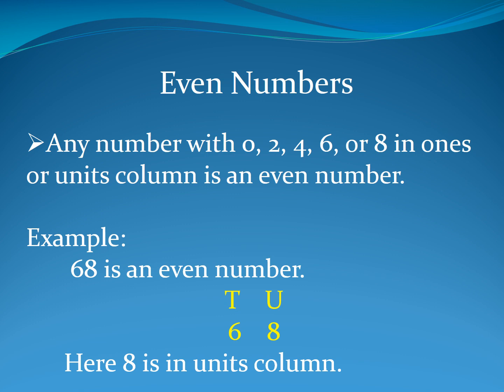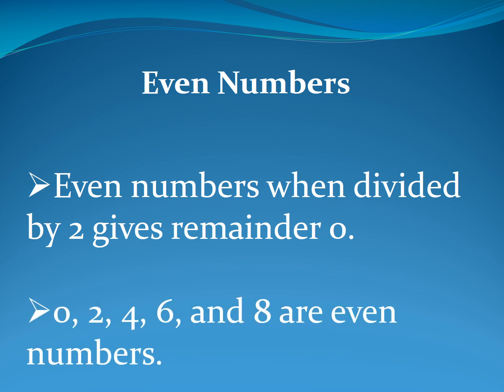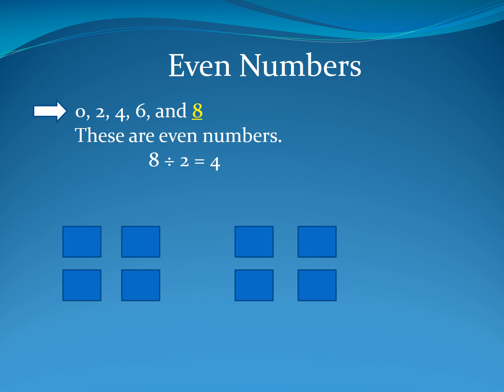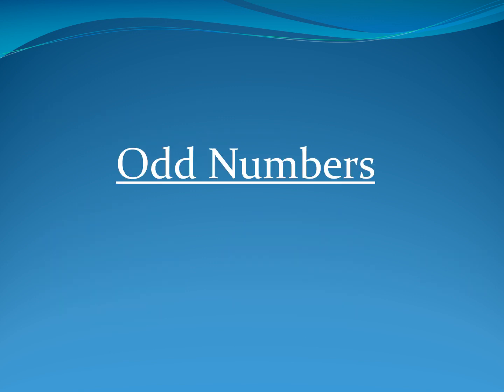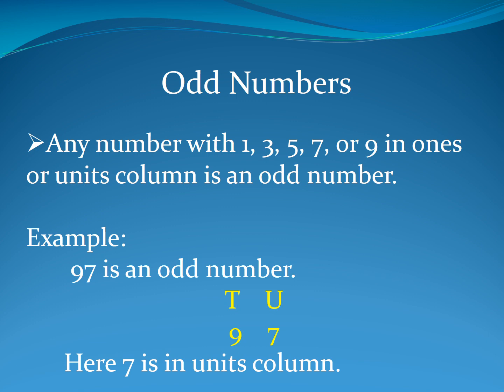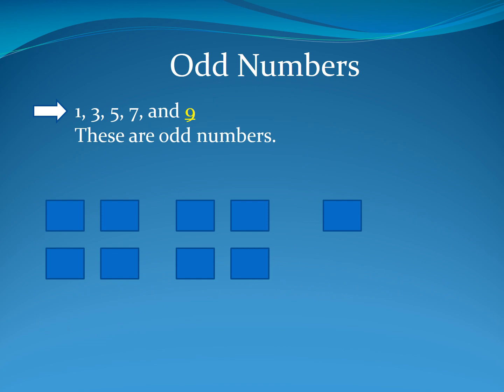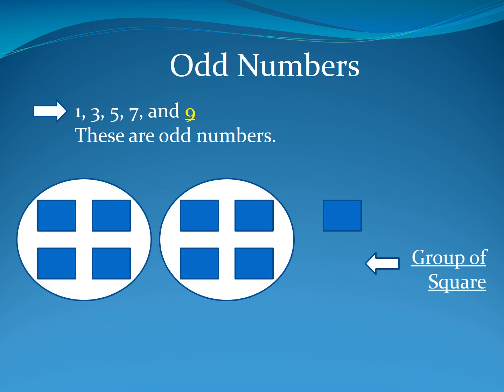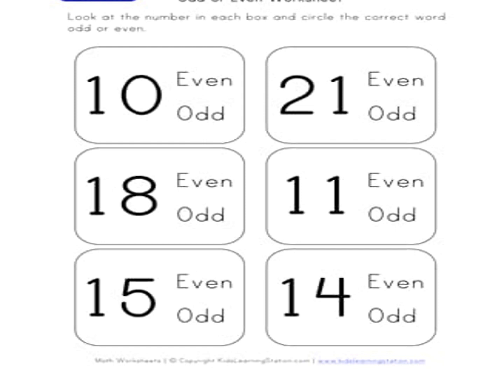Mathematics 3 | Lecture 01